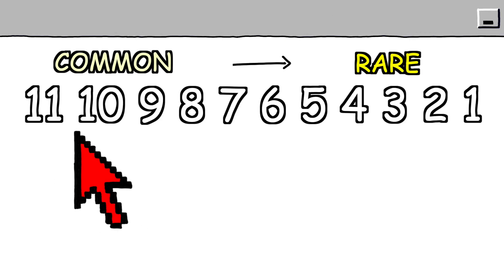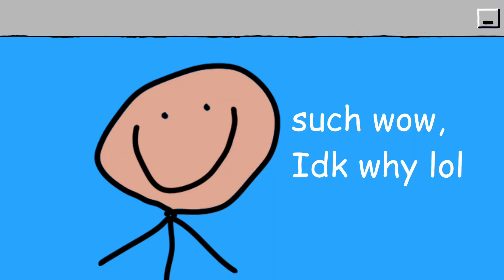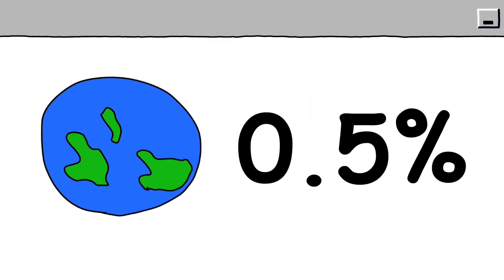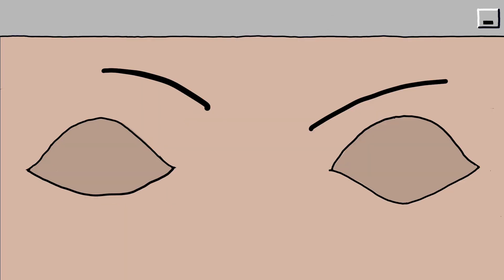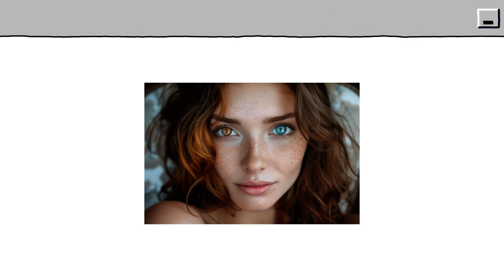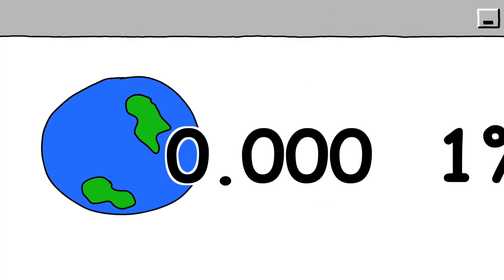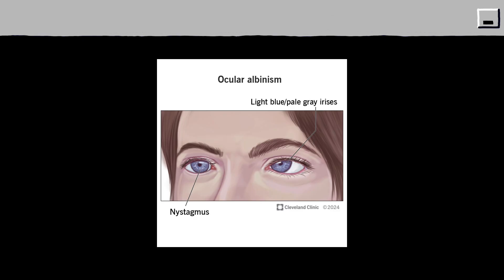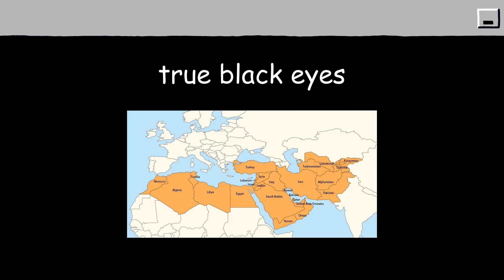What Every Eye Color Says About You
Every Eye Color Explained and What Evolutionary Advantage It Represents
Each Eye Color Explained: Origin and Evolutionary Advantages
The 8 Eye Colors and Their Evolutionary Advantage Explained
The 8 Eye Colors and Their Hidden Evolutionary Advantage
The 8 Eye Colors and What Evolutionary Advantage They Hide

Design inspired by  @ThePaintExplainer